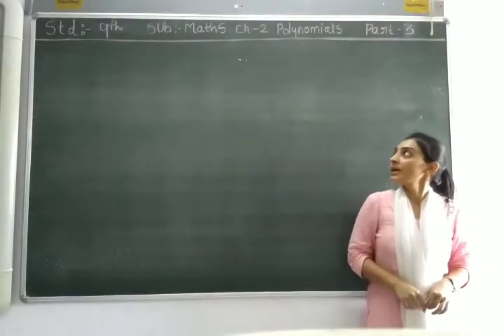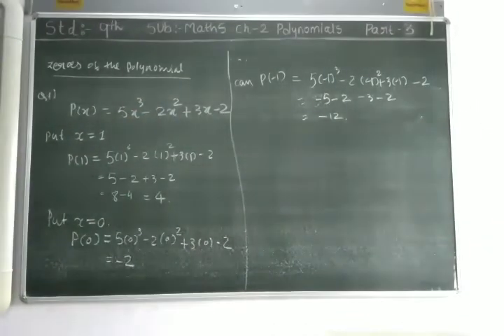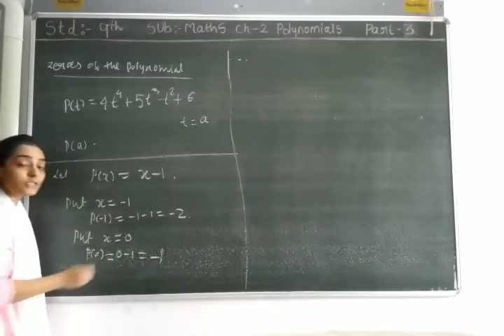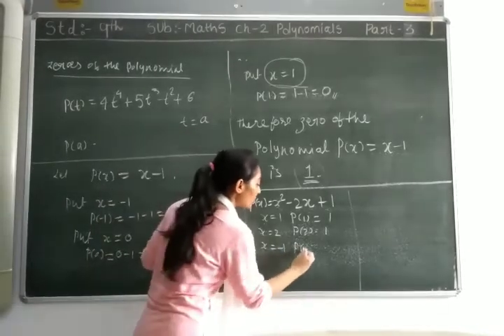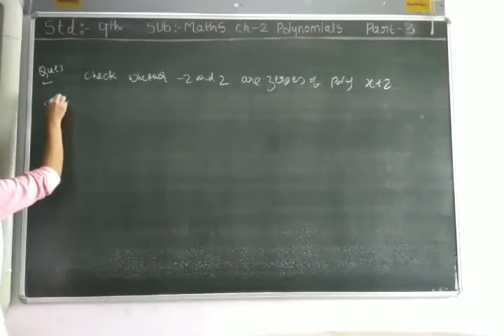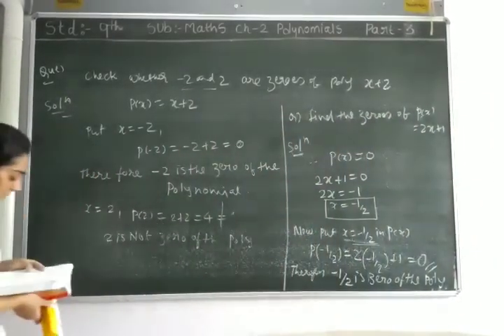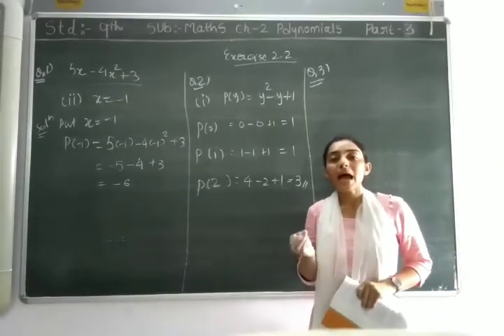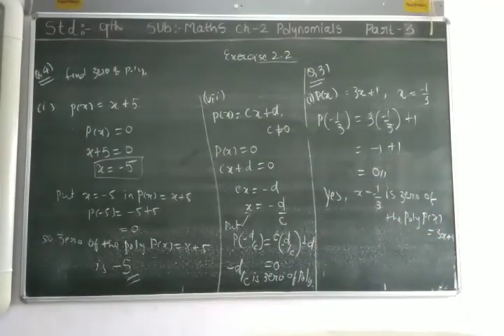ENG MED STD 9 SUB MATHS CH 2 P 3